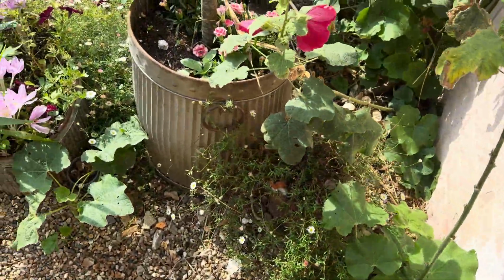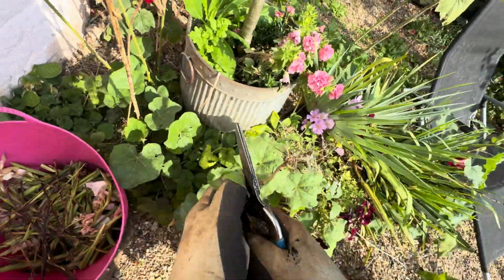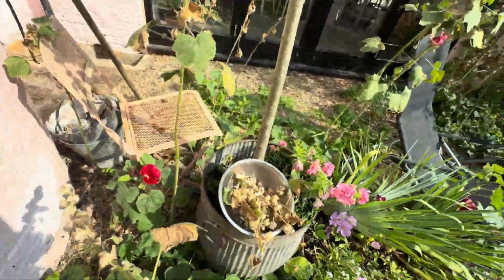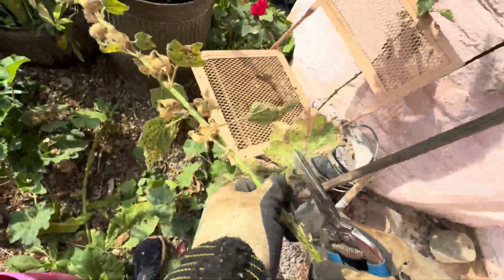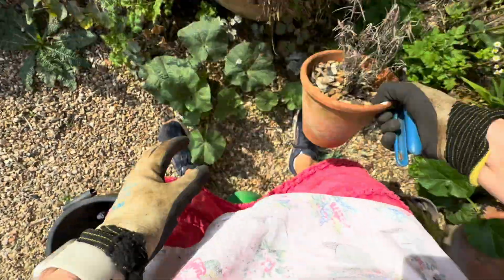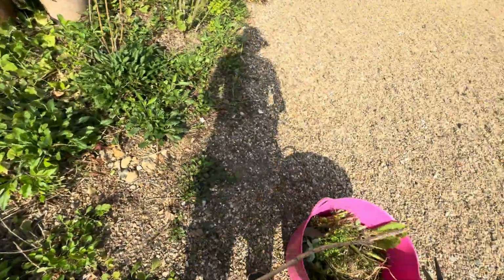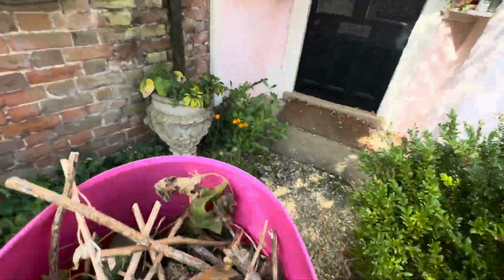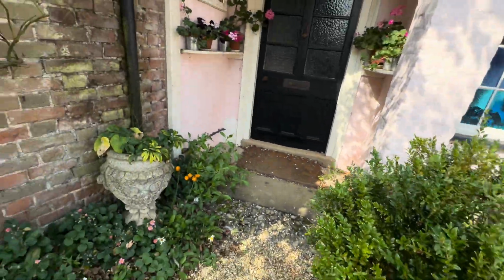Tidy Up Entrance House | Flylady Zone 1 | Clean With Kate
Join me as I tidy up the front entrance to my house and cut back the plants.  I follow the FlyLady cleaning system and this coming week we are going to be in Zone 1 which is the main entrance to our homes . This week I’m starting off with the outside approach to my house. I also do my garden by zones so this is my zone 1 in my garden .